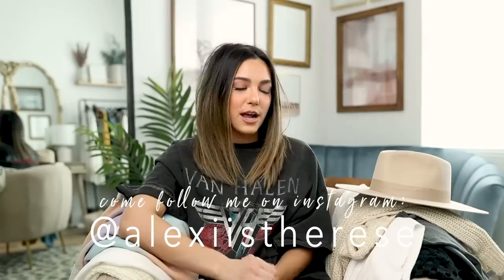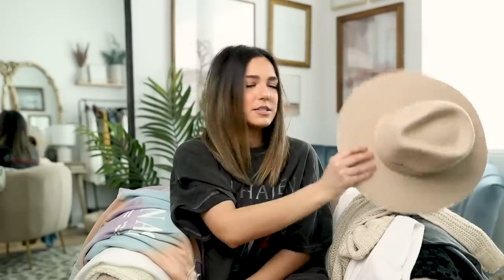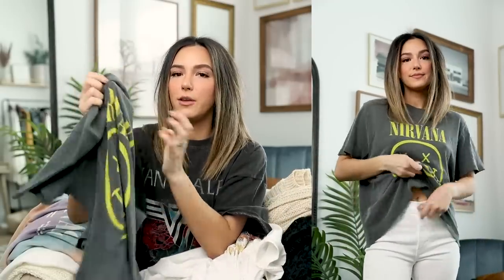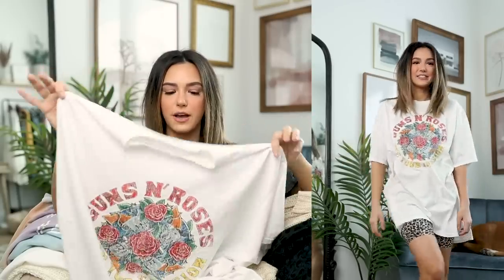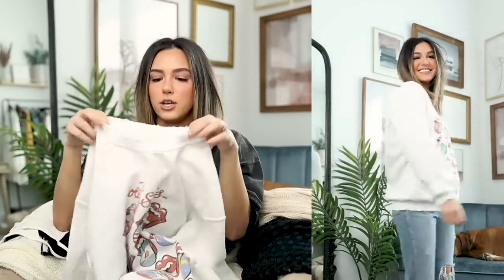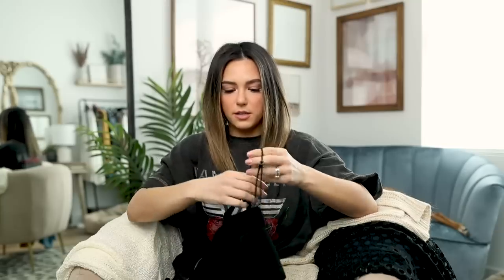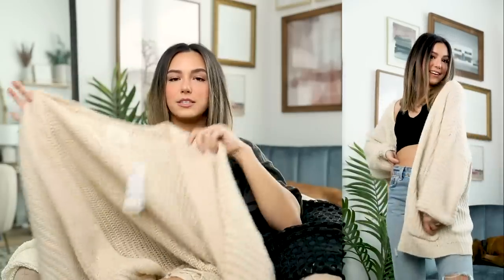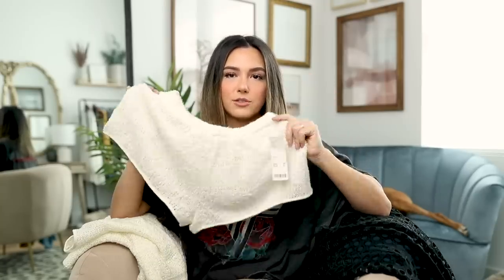UO SPRING SALE TRY-ON HAUL! | 2020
OMG the sales at Urban Outfitters! I just can't help myself!! They're just too good! Sharing all of the fun pieces I've picked up over the past few weeks! :)

Van Halen Roses T-Shirt Dress (S/M)

UO Flat Brim Felt Fedora (Neutral)

Nirvana Smiley Face Tee (M)

Guns N’ Roses Use Your Illusion T-Shirt Dress (S/M)

NASA Tie-Dye Hoodie Sweatshirt (M)

The Rolling Stones Lips Distressed Sweatshirt (M)

Out From Under Katie Seamless Notch Neck Bra Top (XS)

Out From Under Cameron Seamless Lace Trim Cami (XS/S)

UO Sloane Slouchy Knit Cardigan (M)

Out From Under Croix Cropped Top (M)

Out From Under Croix Short (S)

Kimchi Blue Moe Dot Lace Mini Dress (XS)

UO Haverford Frock Midi Dress (XS)

Equipment I Use:

Camera:
Canon EOS-1DX Mark II DSLR Camera (Body Only)

Lens for Try-On Portion of my Videos:
Canon EF 24-70mm f/2.8L II USM Standard Zoom Lens

Video Monitor While Filming:
SmallHD 501 HDMI on-camera monitor
SmallHD FOCUS 180 degree tilt arm mount